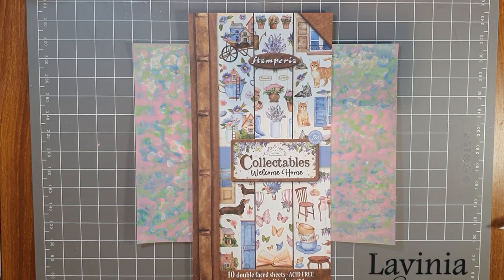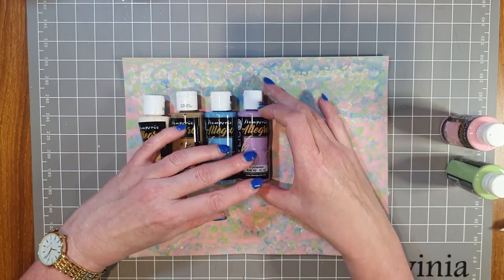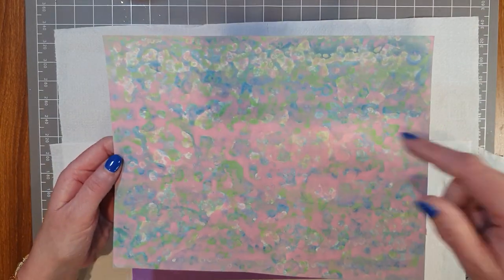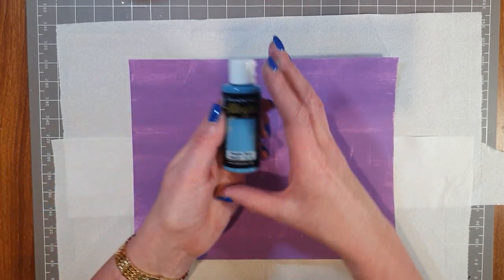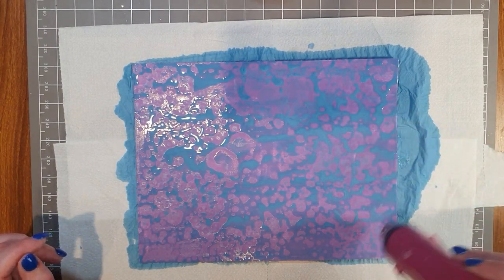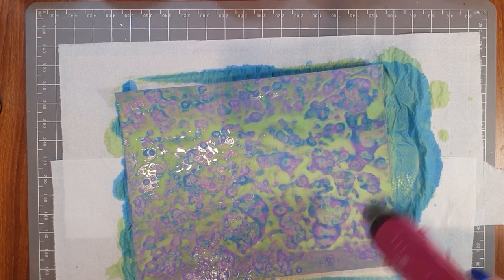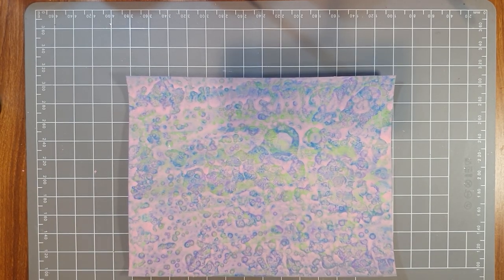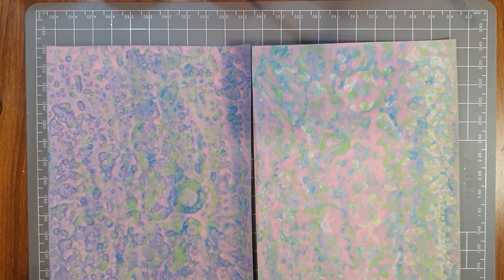Welcome Home Masterboard - Part 1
In this video Julie creates a Masterboard using Stamperia products.

Products used:
Distress Mixed Media Heavystock Cream
White Gesso
Stamperia Allegro Acrylic Paint - Cyclamen, Light Green, Powder Blue, Pink
Lavinia Fan Brush
Couture Creations Isopropyl Alcohol (only available for purchase instore)
Stamperia Create Happiness Welcome Home Collectables